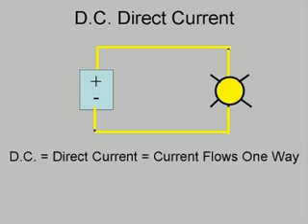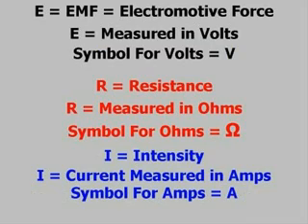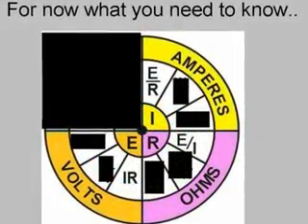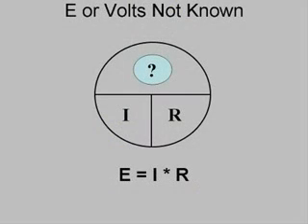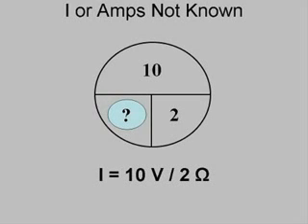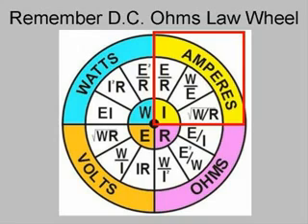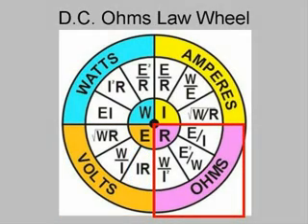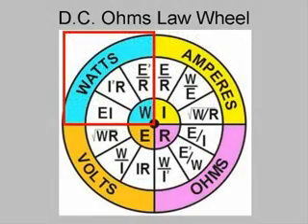POTENCIA ELECTRICA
COMO CALCULAR LA POTENCIA ELECTRICA, LEY DE OHM Y MAS